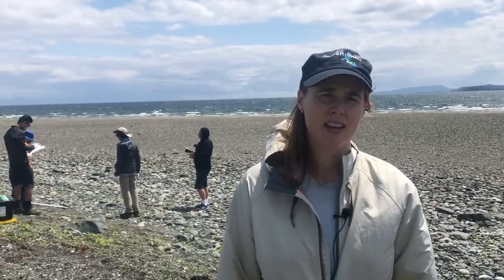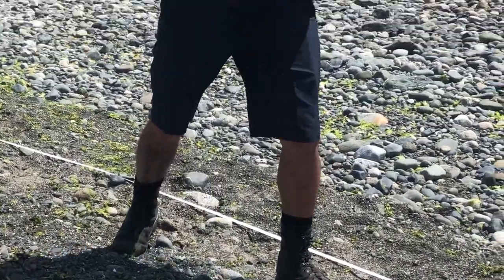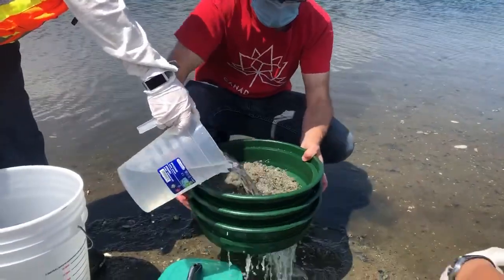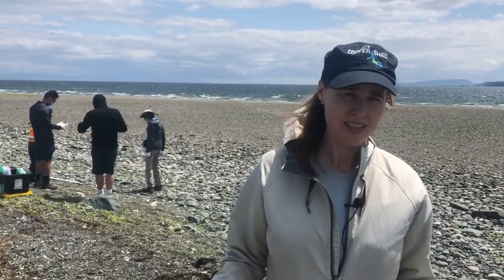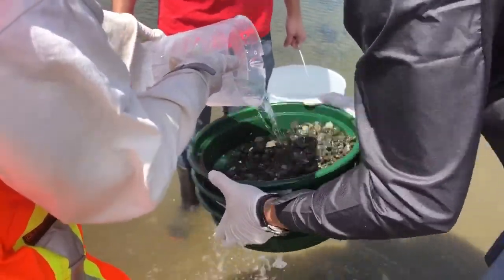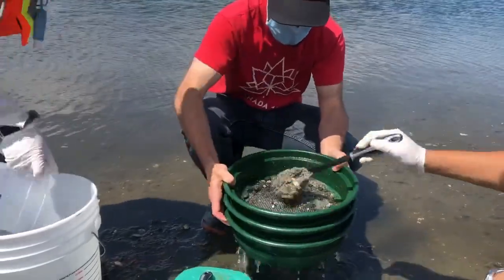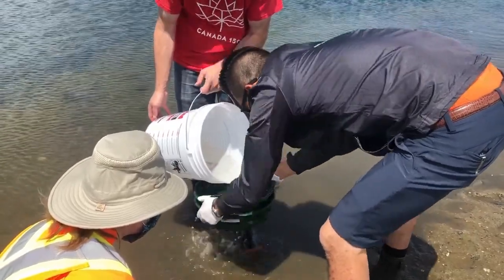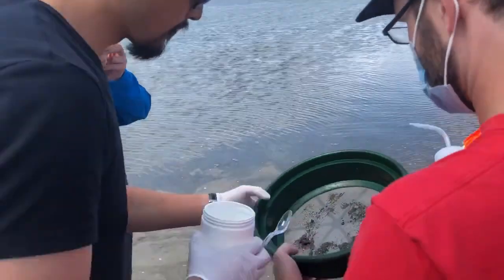Comox Valley Project Watershed and North Island College Fish Forage Surveys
NIC biology students are getting a unique opportunity to help with an important forage fish research project, thanks to a partnership between NIC and Comox Valley Project Watershed.

Students have been helping with sampling for forage fish eggs on key shorelines throughout the region.

The research project is made possible thanks to funding from the BC Salmon Restoration and Innovation fund.